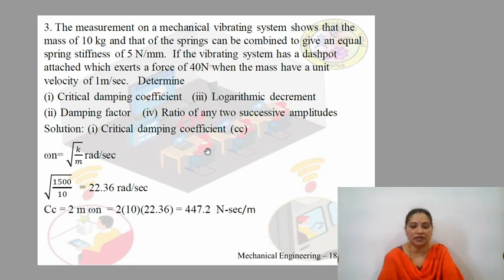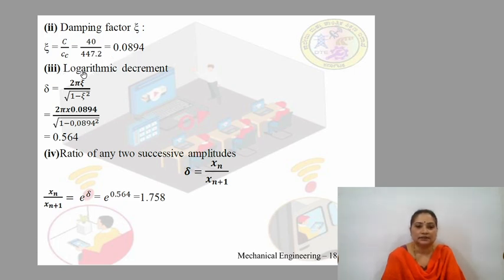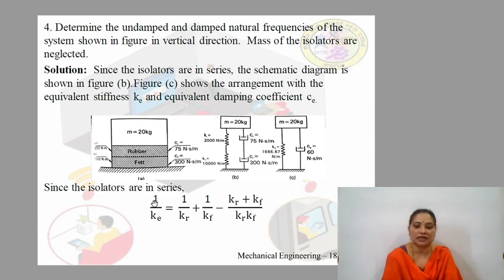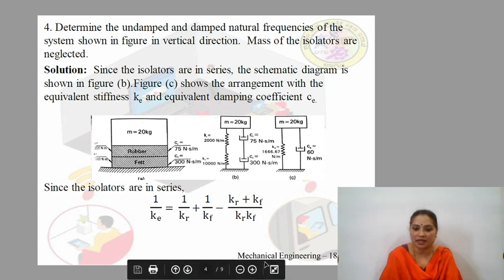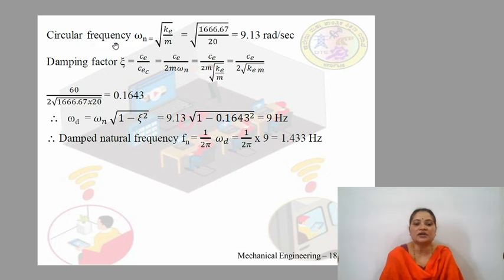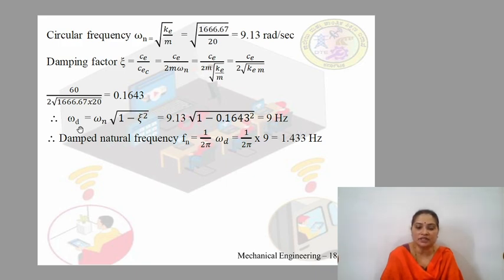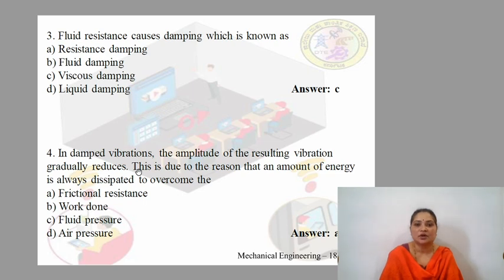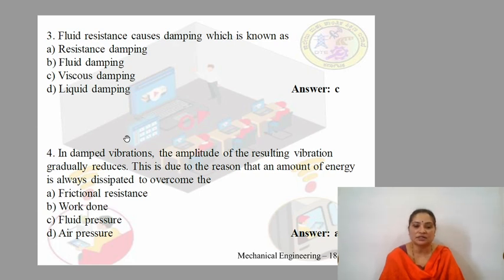ME_18ME53_M4_S6_Vi